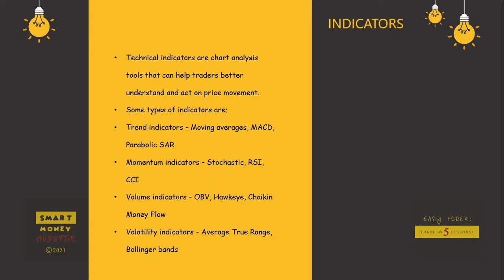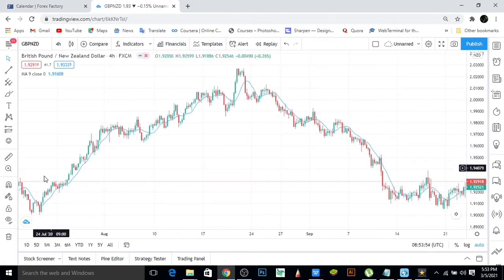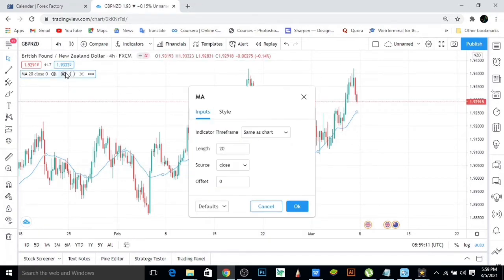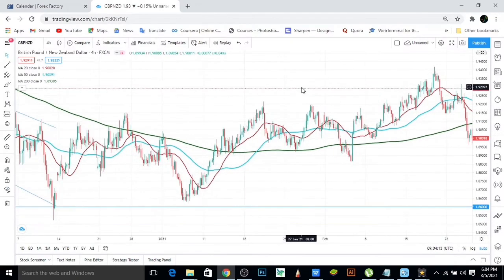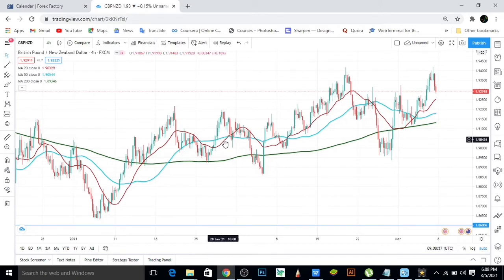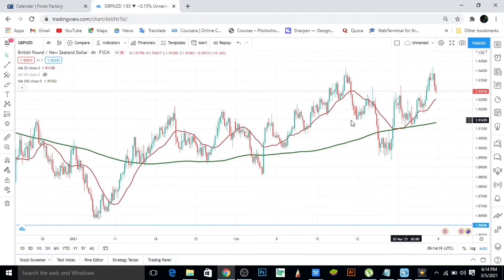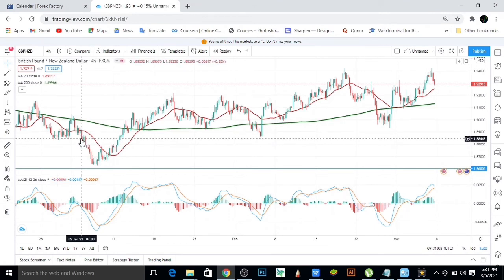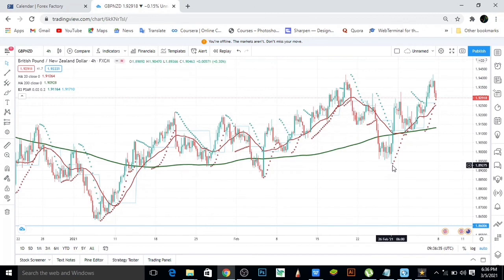EASY FOREX COURSE || FOREX INDICATORS (PT 1/2)